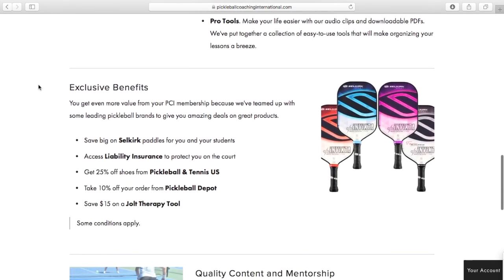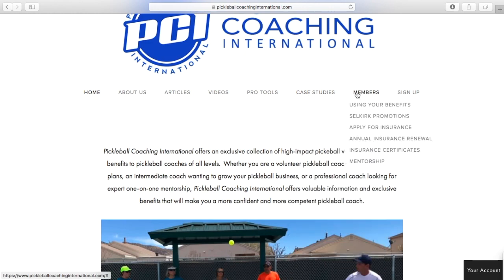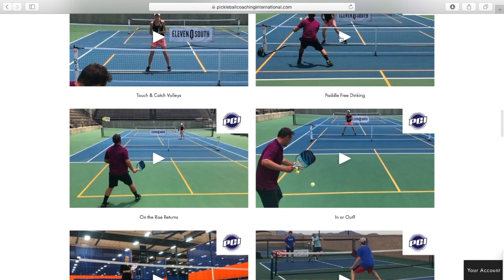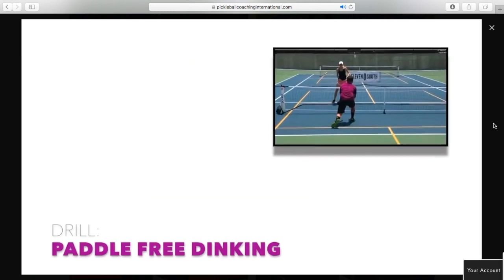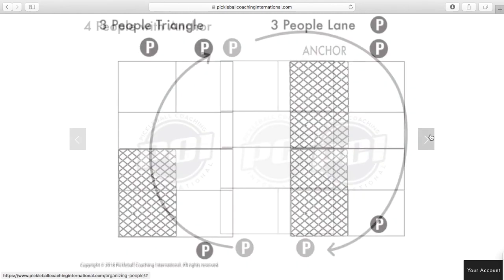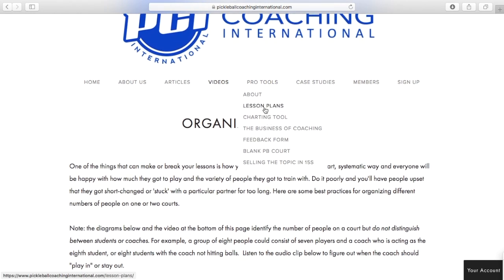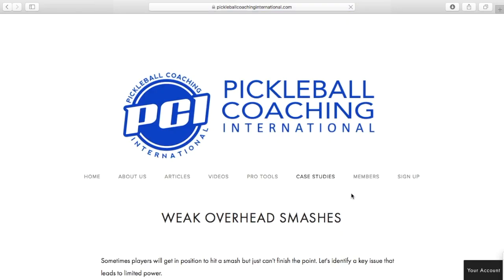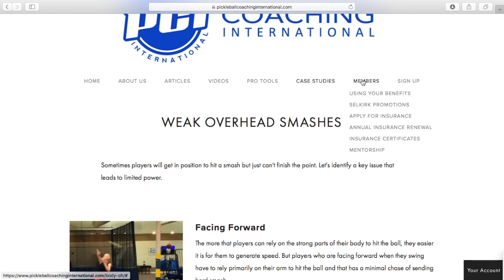Pickleball Coaching International: Behind the Paywall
Pickleball Coaching International is the world's best online resource for pickleball instructors. With more than 70 exclusive videos, articles, case studies and other pro tools, PCI members have access to a wide range of materials that can help them be a great teacher.

This video gives you a tour of the PCI website so you can see what you get with your membership.